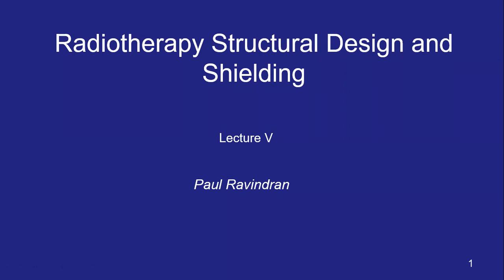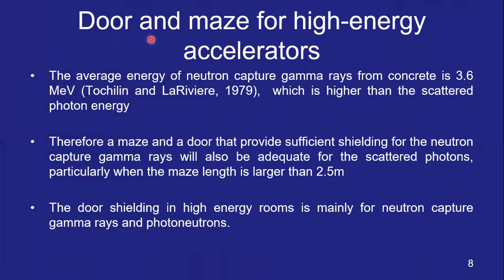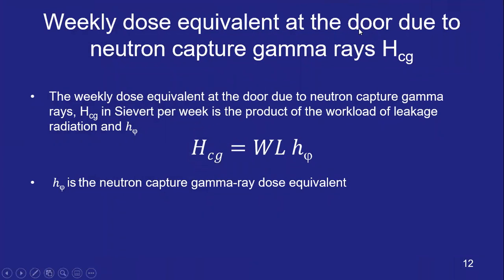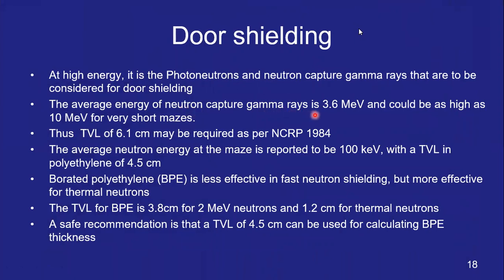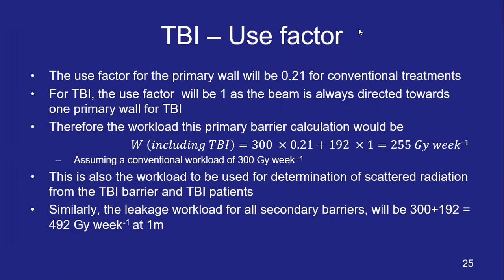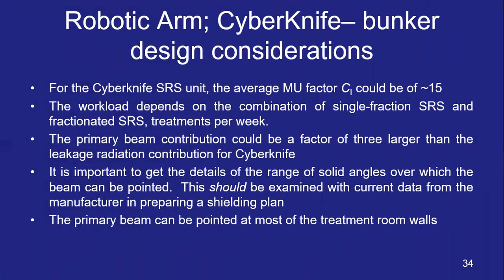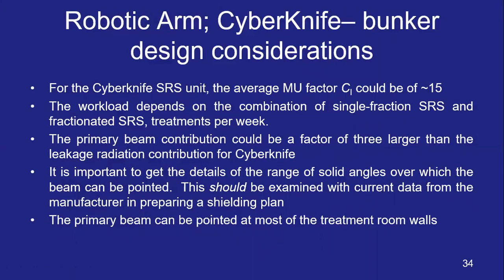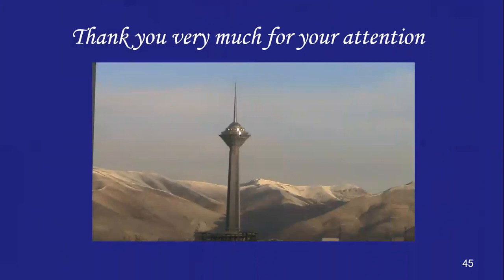Rad Protection I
In this lecture, The room design for external beam facility for high energy machines, different types of barriers and barrier thickness calculation e.g. laminated barrier, barrier thickness calculation for neutron capture gamma rays and photon neutrons and  barrier thickness calculation for HDR brachytherapy room are discussed.

For my other Radiation Protection lectures, use the following links